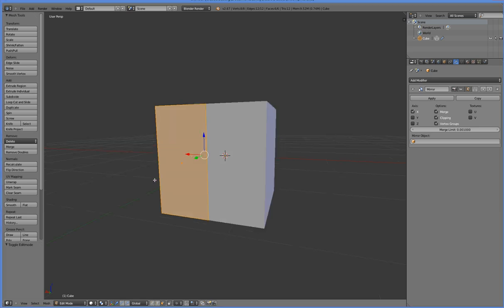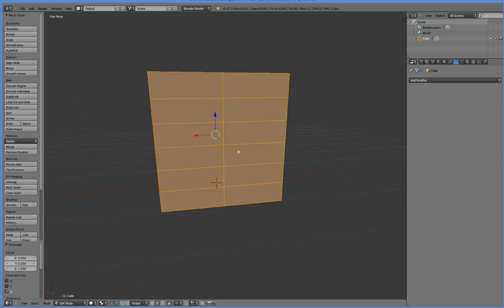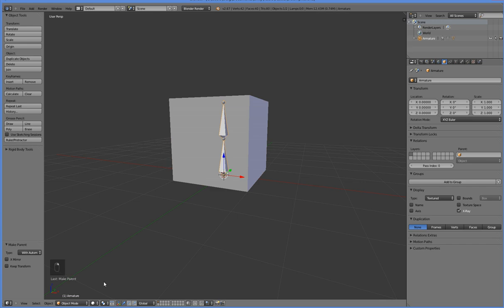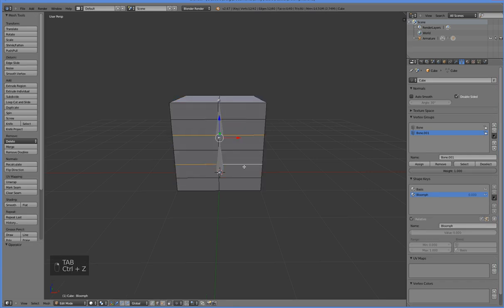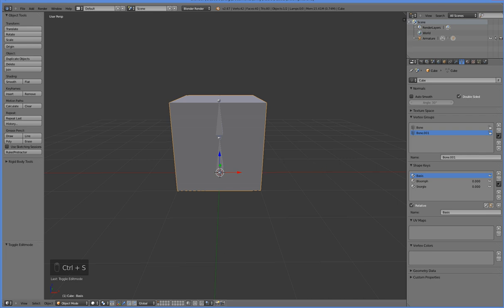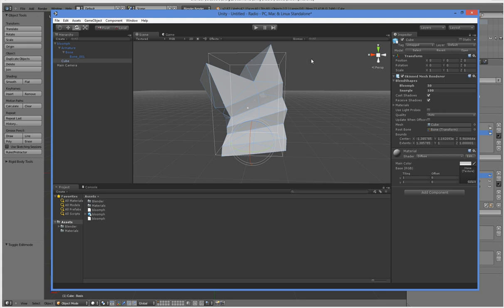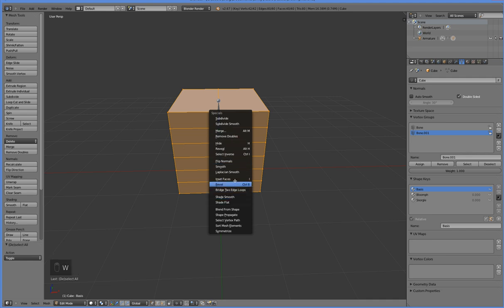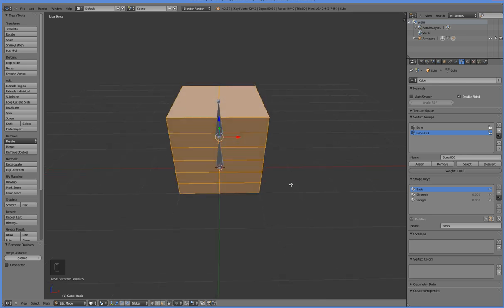Unity Shape Key Tutorial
Here's how you integrate shape keys into Unity in the new version (4.3+).

This is a super-cool feature, and here's a step-by-step instruction as to how to get it working.

If you're saving your blender file into your assets directory just fine, but the morphs aren't showing up, remember that this does NOT play well with morphs such as mirror or solidify. Apply those morphs before creating the shape keys. That's a Blender issue.